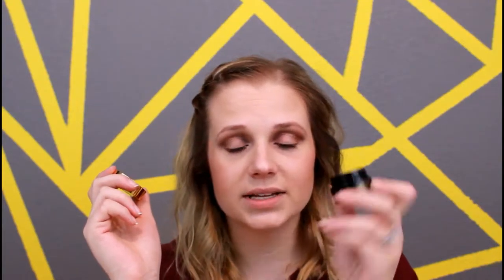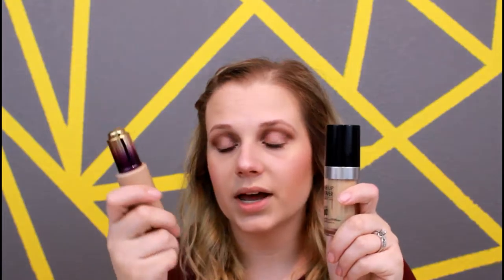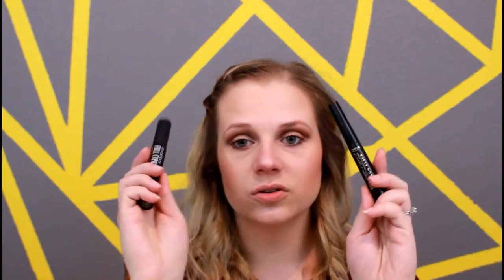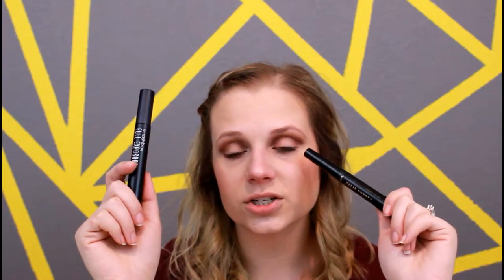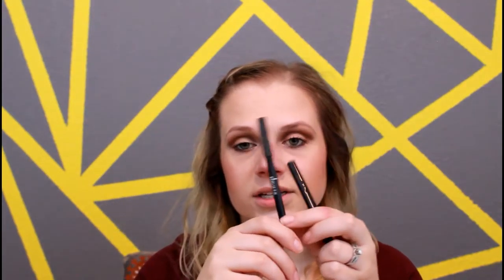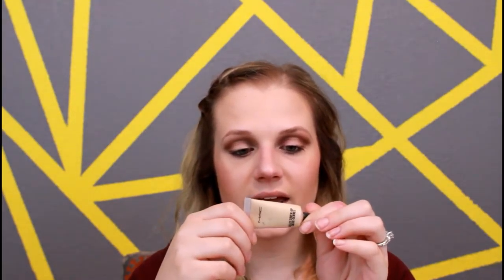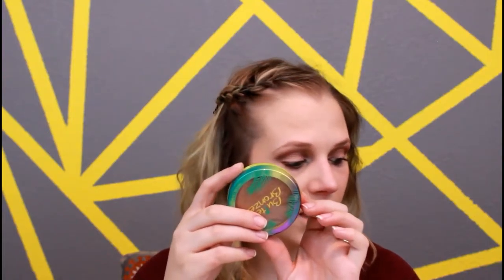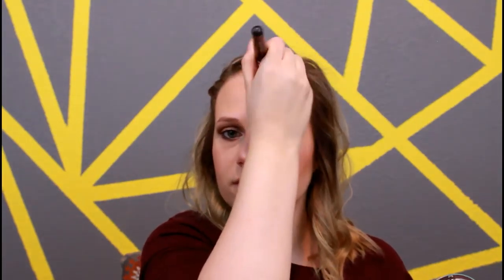2016 Best in Beauty Products ~Makeup Scarlet